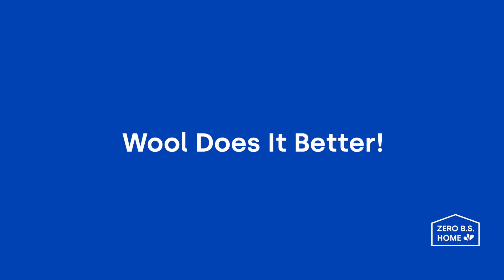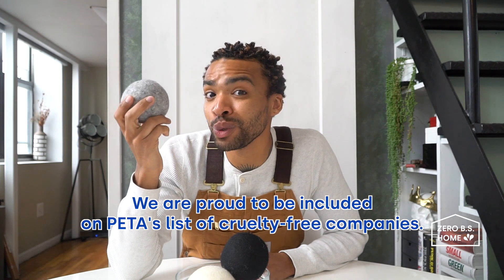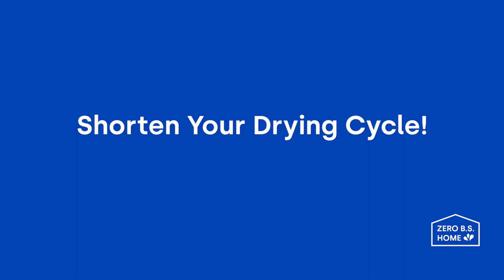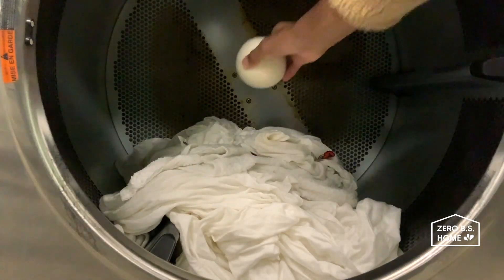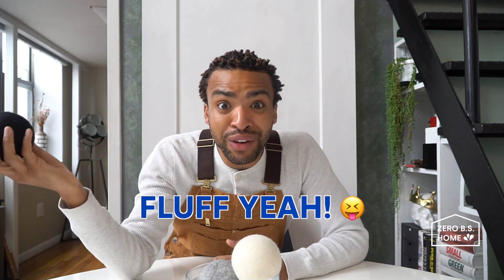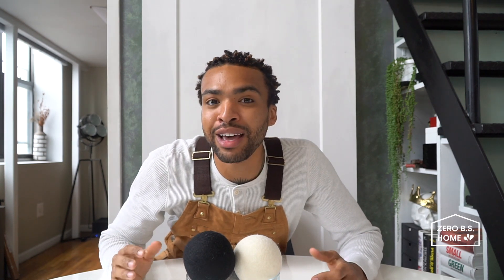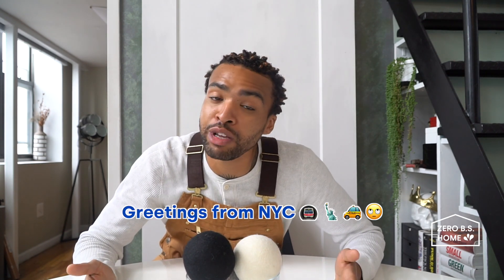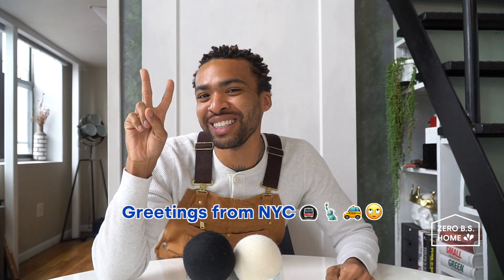The TRUTH about dryer balls! Do they really work?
Welcome back to the Zero B.S. Home, your favorite internet how-to series about all things laundry, cleaning and sustainability. Today, we’re talking about why dryer balls are a multi-faceted laundry superhero.

From reducing drying time to eliminating the need for wasteful dryer sheets, our XL Wool Dryer Balls will play a leading role in your laundry routine.

Feel free to let us know what home hacks and other topics you’d like to see. If you have any cleaning or laundry questions, or home lifestyle hacks you’d like to share, please drop them in the comments below.

Sign-up for a subscription and save on your order!